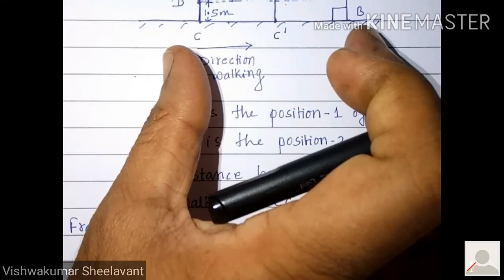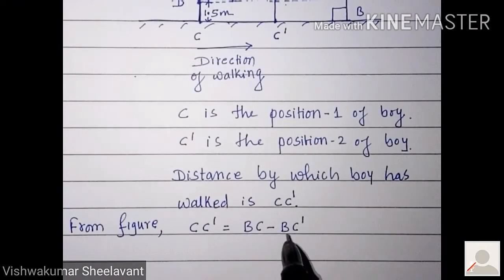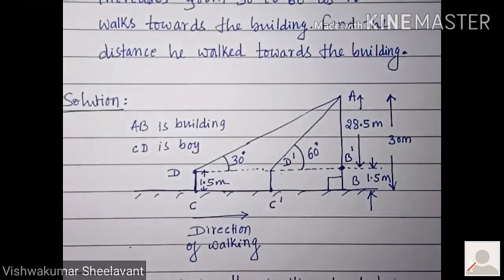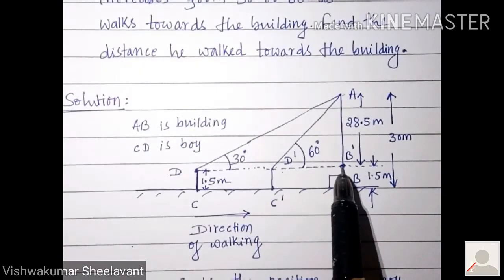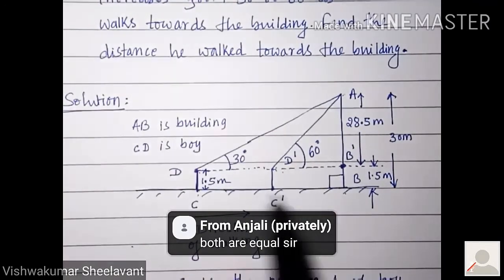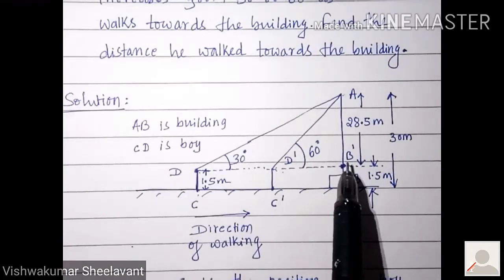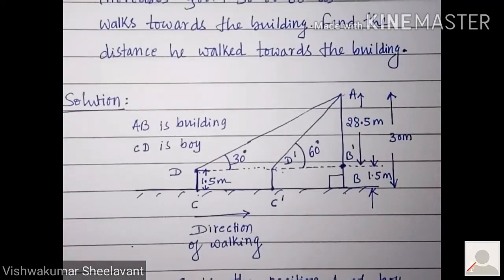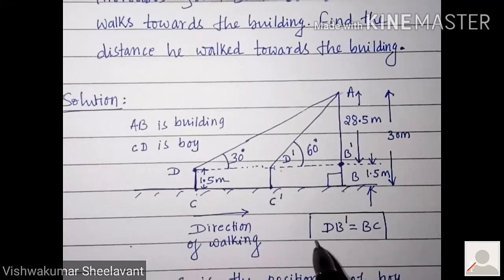Exercise 9.1 : Q6.